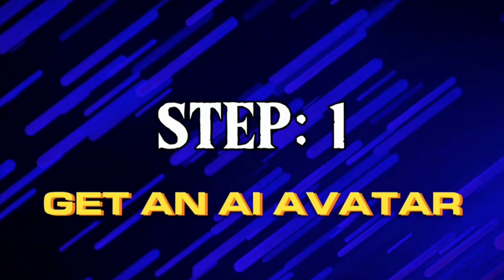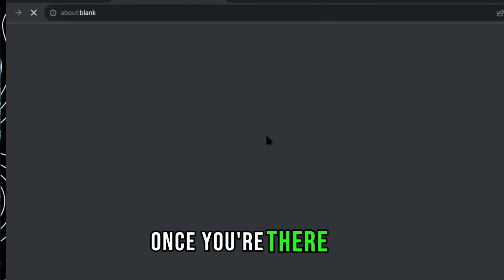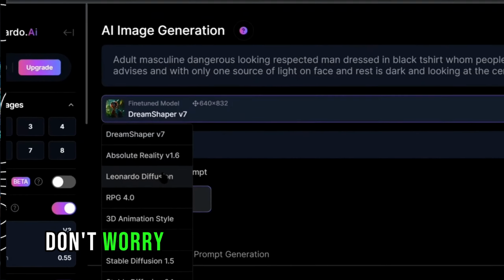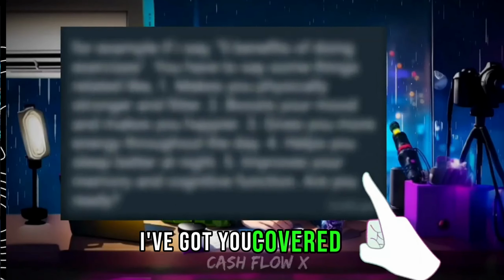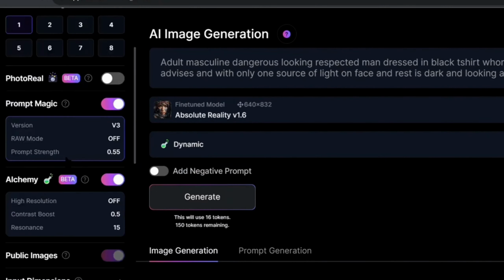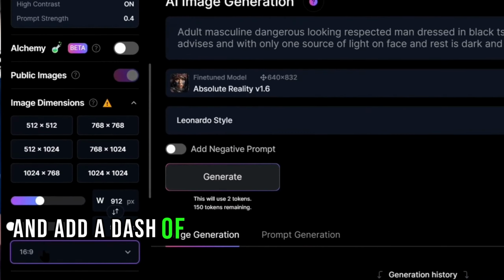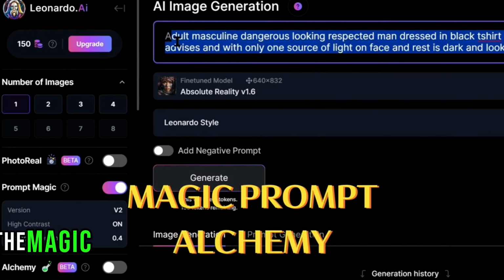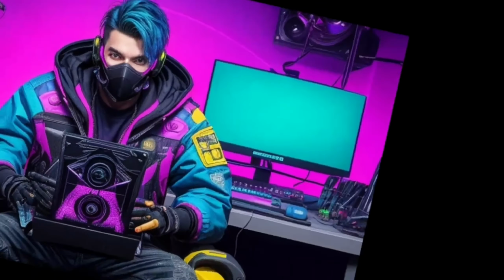How To Make Talking Character youtuber Background Videos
How to make talking animation With YouTuber setup background
youtuber setup background anime speaking animation
3d video
youtuber setup 3d video
2d video
how to create viral anime characters for your youtube channel. By creating characters that are entertaining and fun to watch, you'll be able to attract more subscribers and generate more views for your videos!\nThis anime animated character tutorial is perfect for anyone looking to make their youtube channel more popular and engaging. By following these simple steps, you'll be able to create characters that people will love!how to make anime characters for youtube like tube sensei or thrive tuber\nif you want to learn then watch this video till the and and subscribe to my channel\ncapcut ai features \nyour question\nhow to make animation\nanime like tube sensei\nanime character\nhow to make anime characters\nhow to make anime characters like tube sensei\nanime character kaise banye\nhow to make cartoon characters\nanime characters react to each other\n\n#howtomakecartoon\n#howtomakeanimationvideo \n#animation\n#talkinganimationkaisebnaye\n#talkingcartoon\n\n@TubeSenseiofficial \n@decodingyt @StepGrow @HifzanBreaks @YouTubeWallahSharique @TanveerBhai